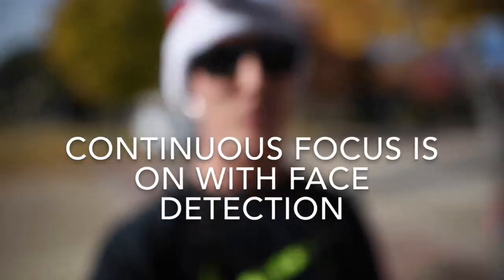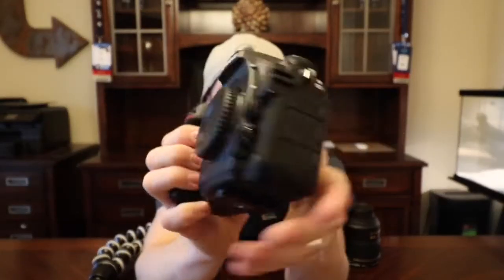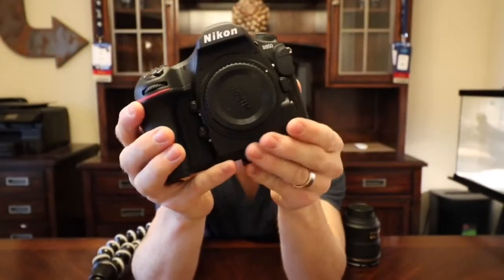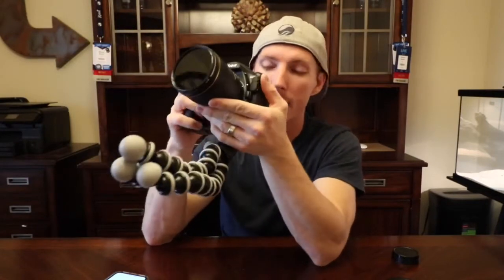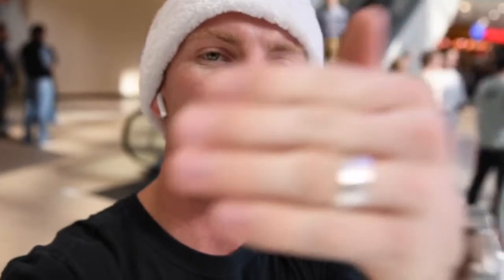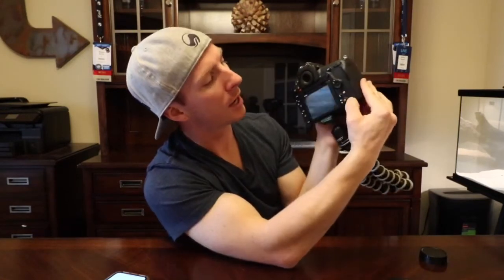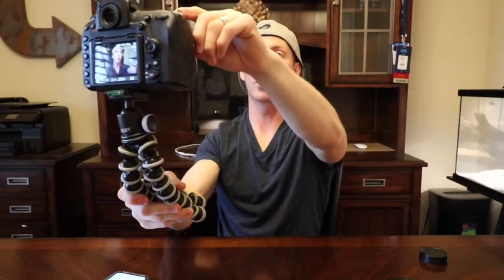Could The NIKON D850 Be The Best Vlog Camera For 2018?!?! 4K video/120FPS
My Vlog equipment ⬇️

GoPro cheap Batteries
GoPro Chest Mount
Mic Adapter for GoPro
Main Vlogging Camera
Main Vlogging camera Lens